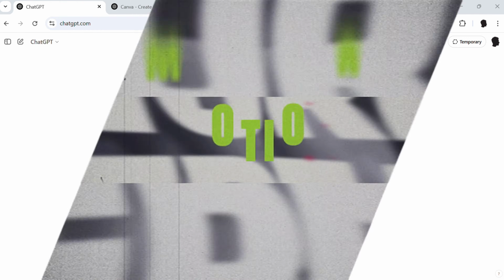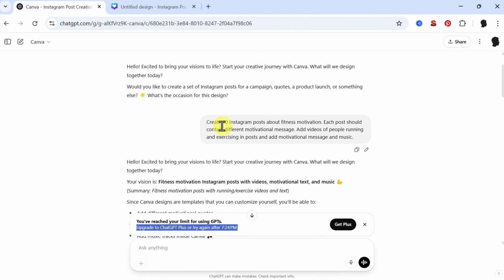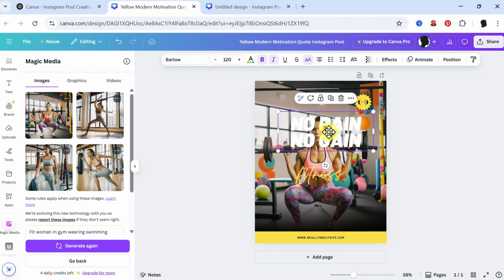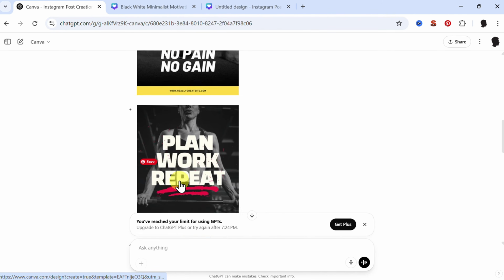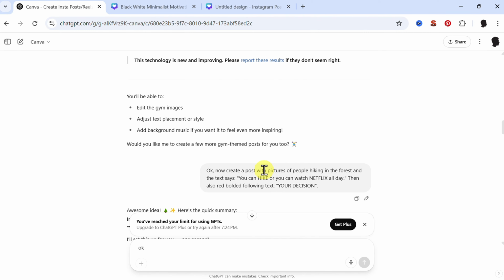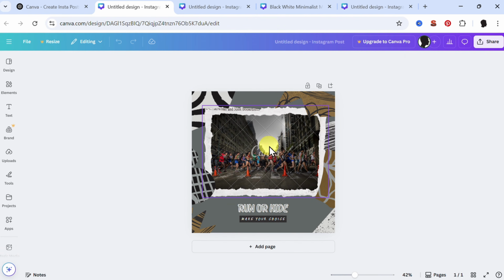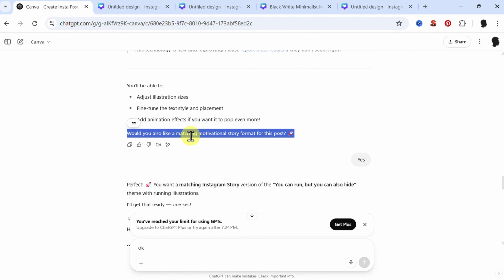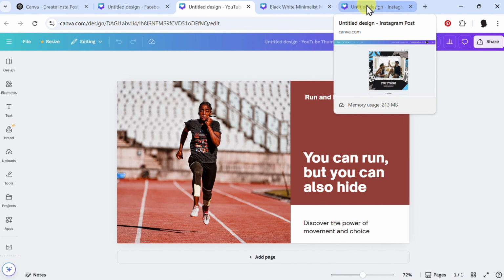How To Create Instagram Posts & Reels Using AI?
In this step-by-step tutorial, learn how to create 10 stunning and potentially viral Instagram posts in no time using the power of ChatGPT and Canva! Whether you're a fitness enthusiast or a content creator, this video shows you how to automate your Instagram post creation process. With the combination of AI tools, you can generate personalized posts that include motivational quotes, images, and videos—all in just a few minutes! Or even seconds!

✅Why Use ChatGPT + Canva for Instagram?
• Speed: Generate 10 posts in seconds
• Customization: Tailor posts with your personal style
• Simplicity: No need for advanced design skills
• Free: Achieve high-quality content using only free versions of both tools

Chapters:
0:00 - Introduction: Create Instagram Posts with ChatGPT + Canva
0:27 - Creating 5 Instagram posts in second
1:12 - Customizing Designs in Canva - Magic Media
2:32 - Creating Additional Posts with Gym and Hiking Themes
4:01 - Running Illustrations and Customization
5:51 - Final Thoughts and How to Use Canva + ChatGPT for Fast Content Creation